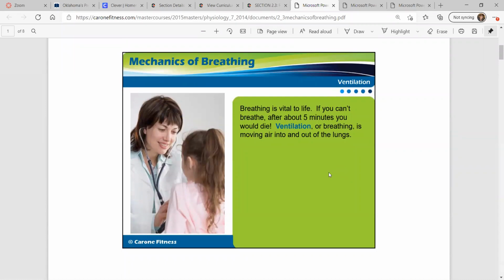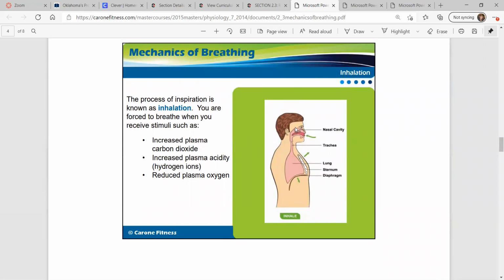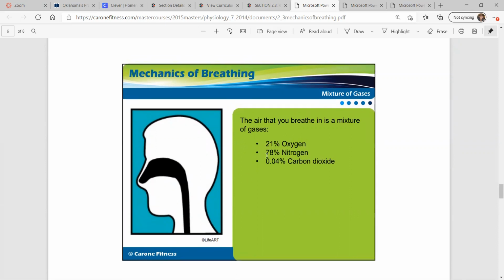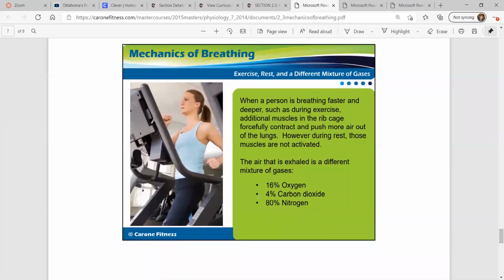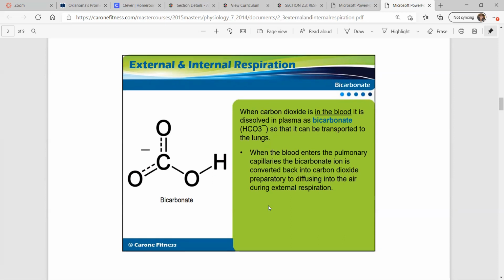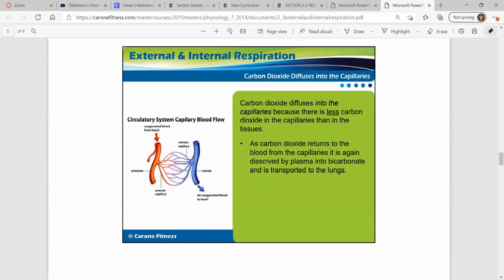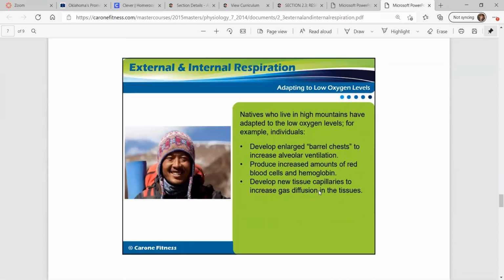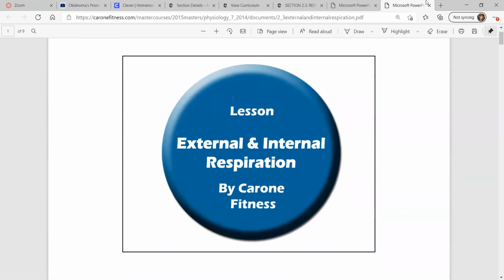Physiology 2.3 Respiratory System-Breathing & Respiration